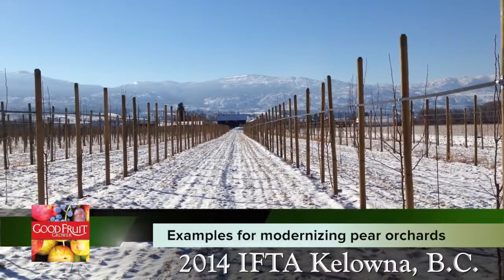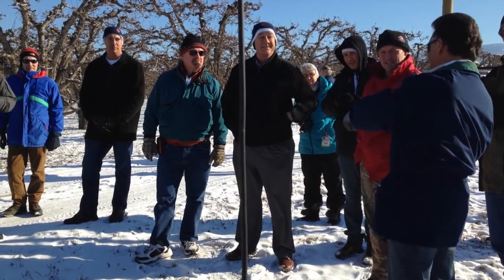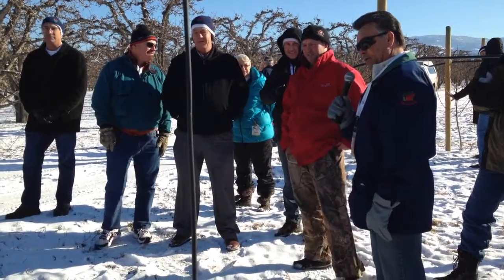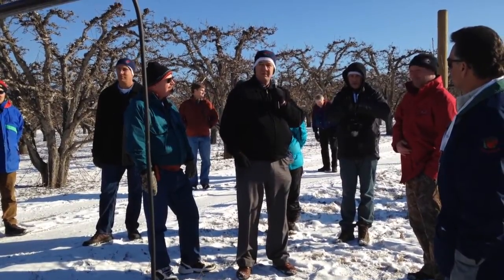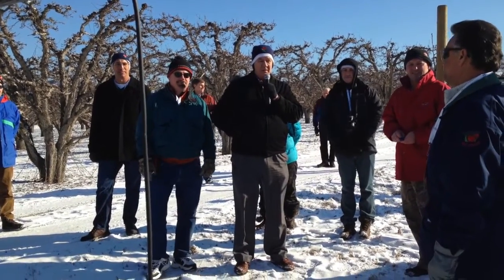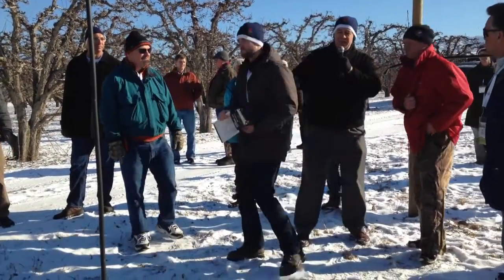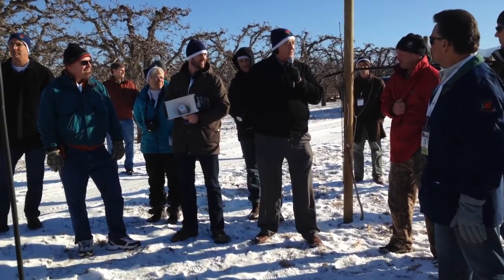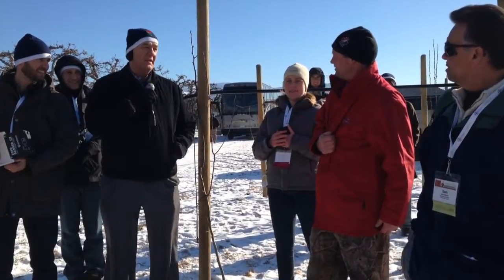Examples for modernizing pear orchards at IFTA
Dr. Terence Robinson, Sam DiMaria and Kevin Day talk about techniques pear growers should consider when putting in new fruit trees at the IFTA convention in Kelowna, British Columbia on Feb. 25, 2014.